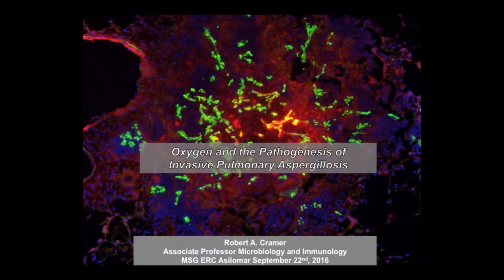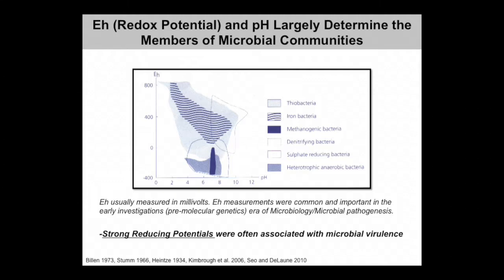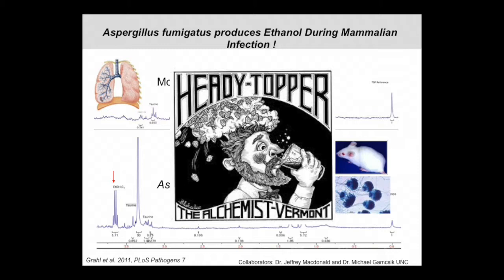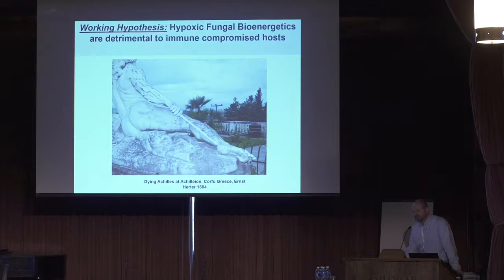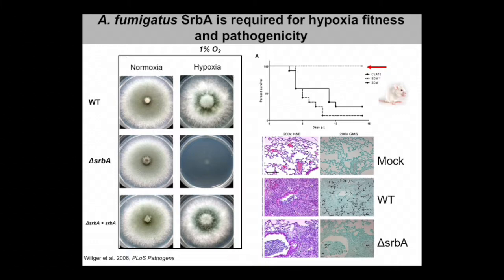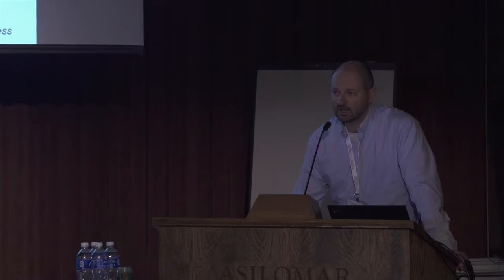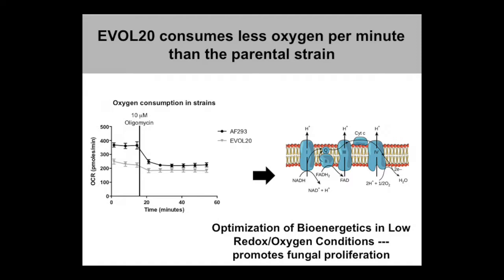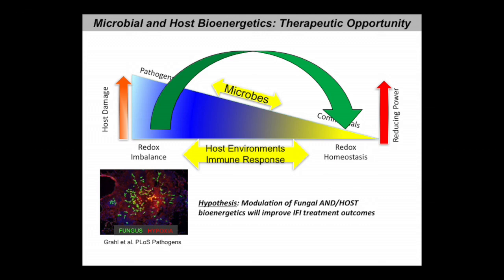MSGERC 2016 Biennial Meeting -Aspergillus: Robert Cramer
Plenary Lecture: Aspergillus and Other Molds-
Oxygen and the Pathogenesis of Invasive Pulmonary Aspergillosis